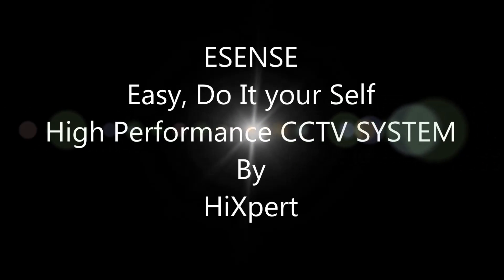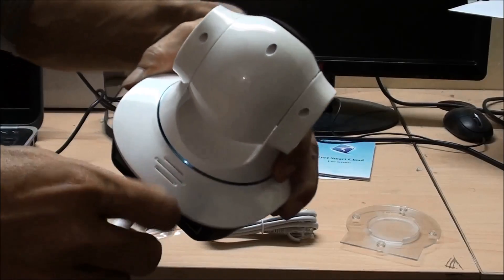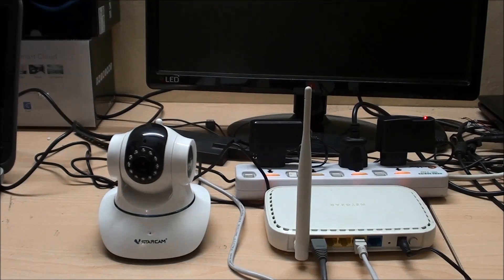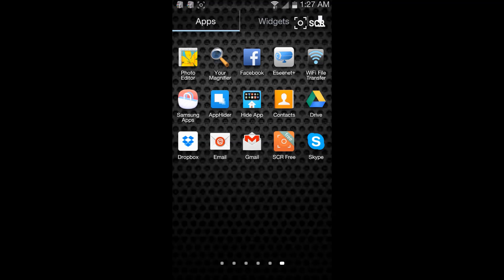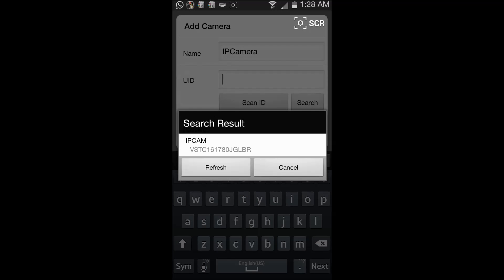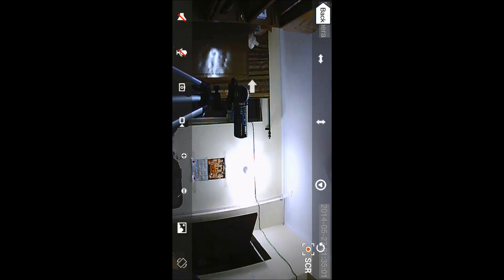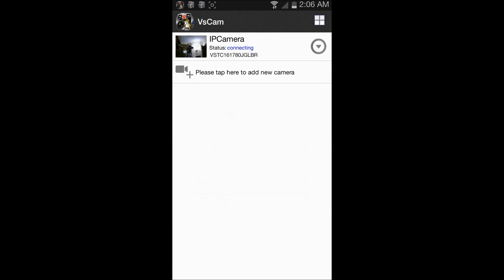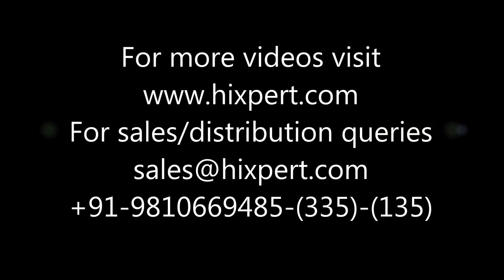vstarcam wifi IP camera installation and smart phone view setup T6835WIP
In this video you should learn how to install a wifi IP camera and connect it to your wifi router and view the video on your smart android or iPhone.